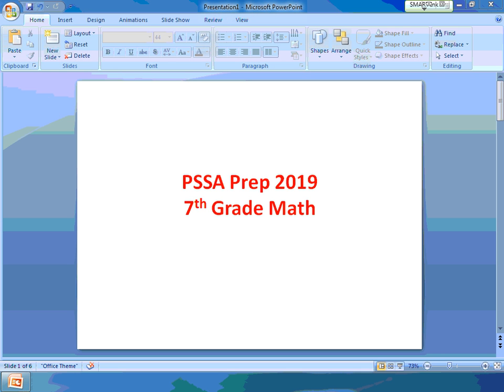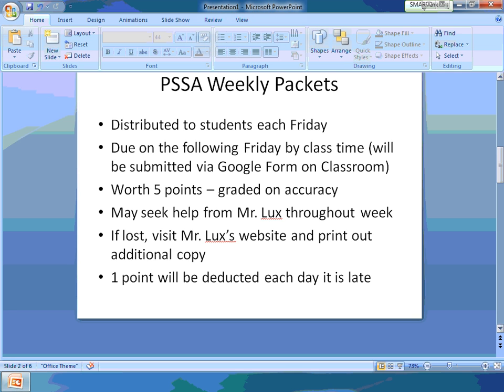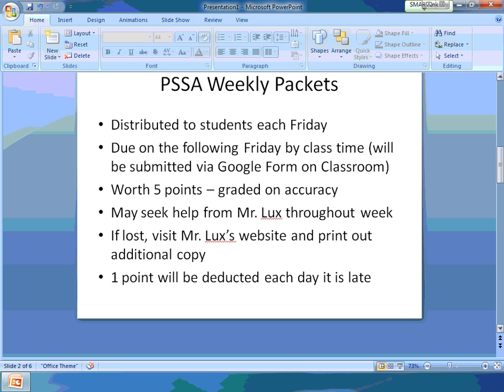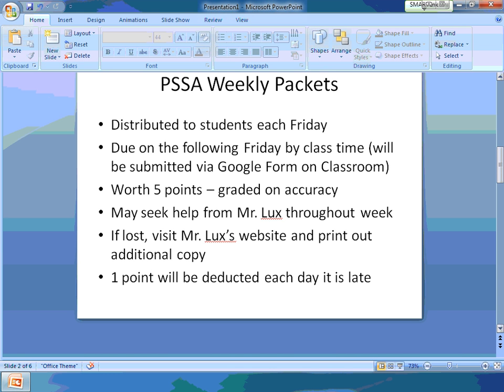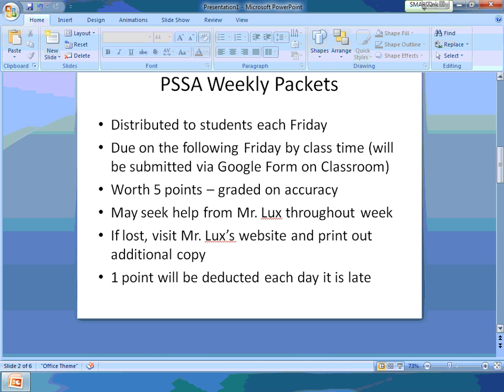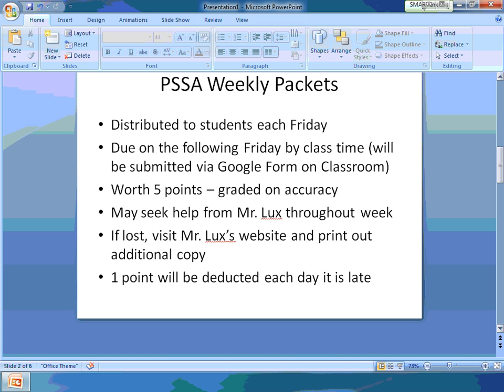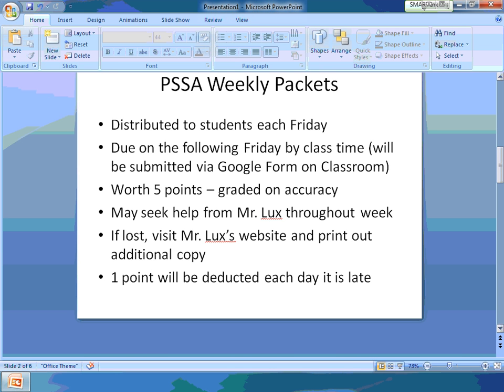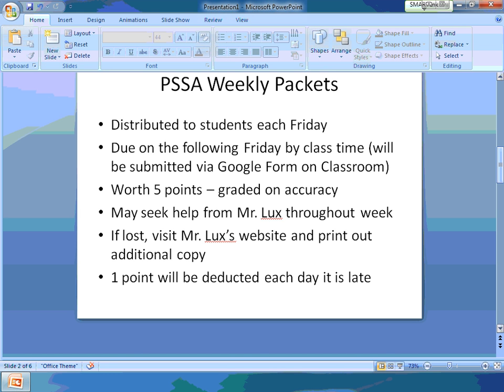PSSA Packet Submission Instructions